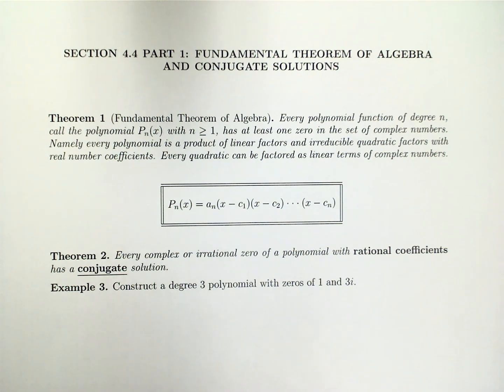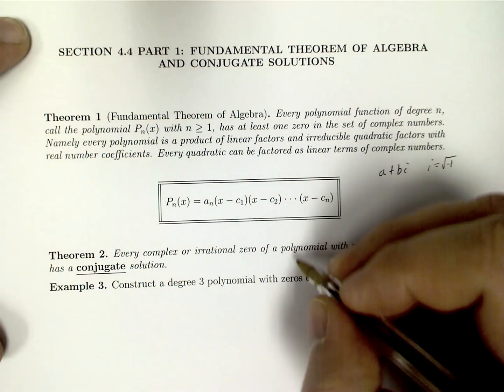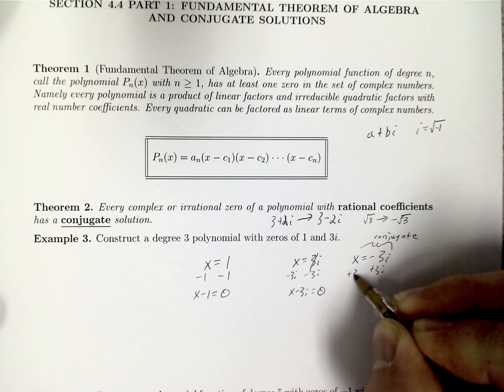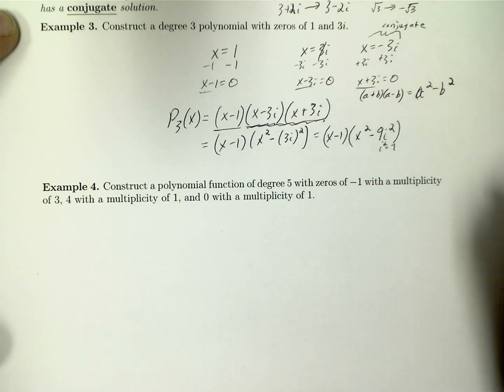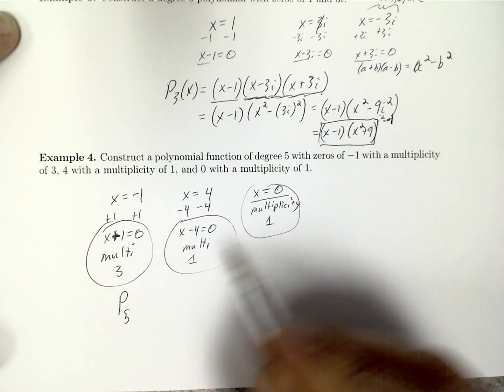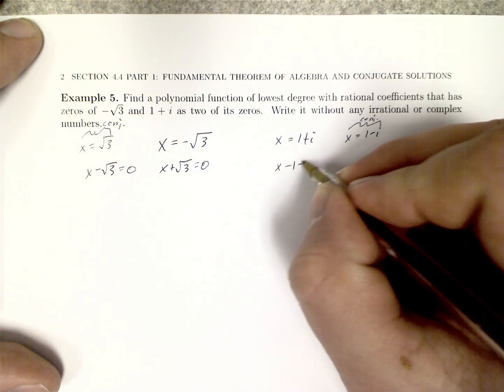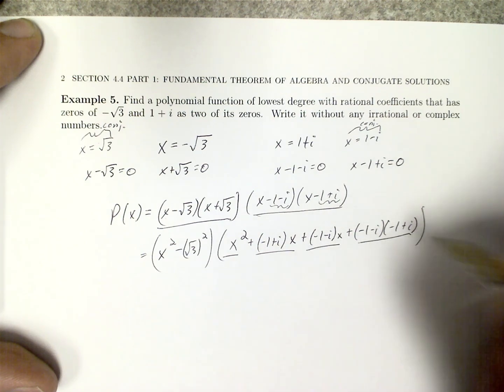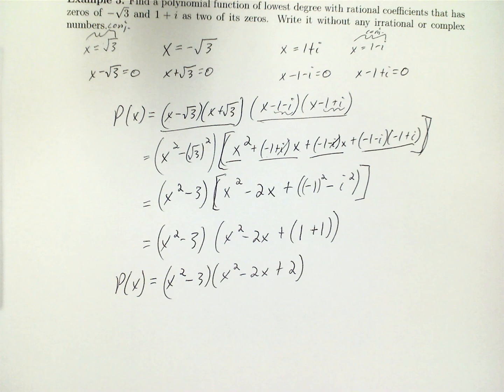MAT 150: Week 10: Section 4.4 Part 1: Fundamental Theorem of Algebra and Conjugate Solutions